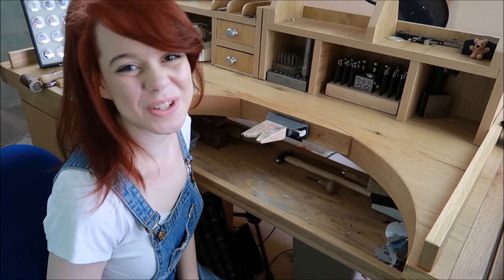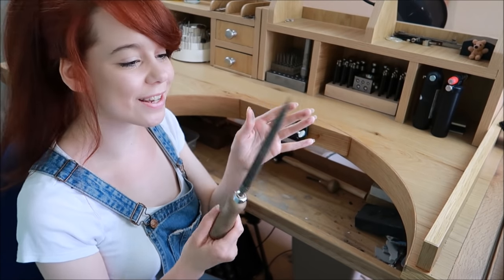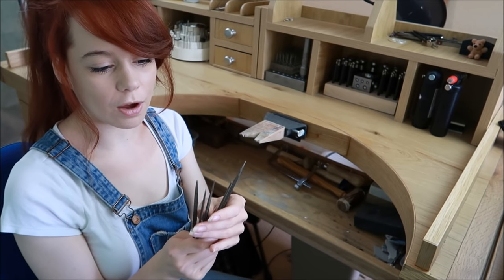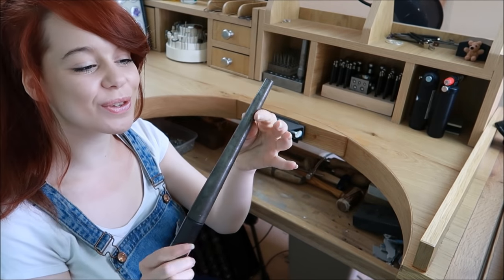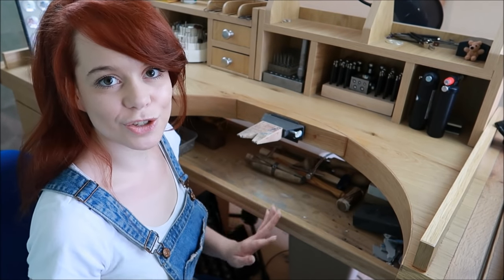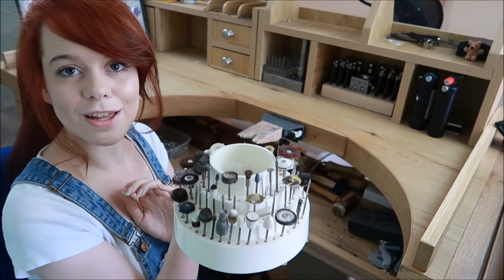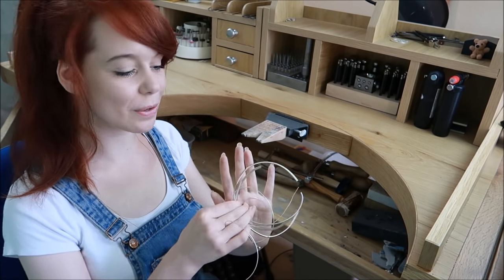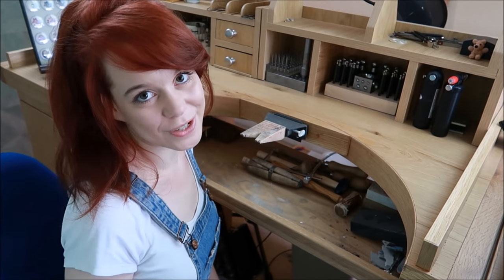Fine Jewelry Tools & Workbench - For Beginners! | How-To | HD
THESE DAYS I MAKE STAINED GLASS! Come check out what I'm up to over on my Etsy & Instagram!

- A jeweler in training & Twitch TV live streamer & partner, sharing what I love and what I learn! -

Welcome! Here is my list of beginner jewelers tools! The bits and pieces you need to start creating silver, gold, base metal and even platinum jewelry!

THE TOOLS YOU'LL NEED...

YOU CAN ALSO BUY ALL YOUR WIRE, SHEET AND FINDINGS FROM THIS WEBSITE.

*I am by no means a professional jeweler and am still learning myself, any kind suggestions are welcome!*